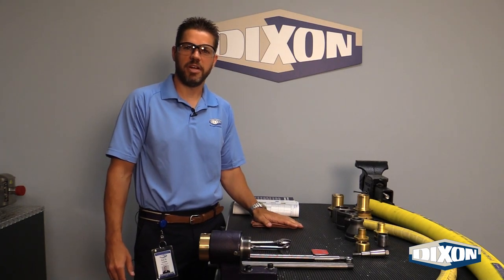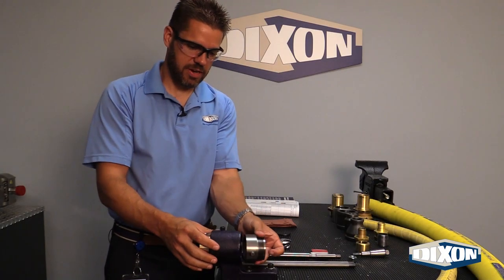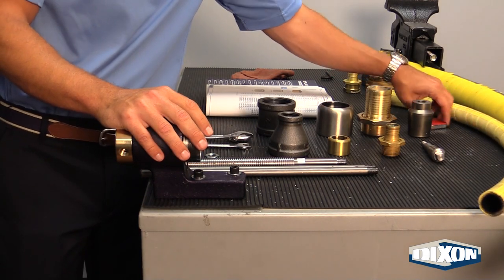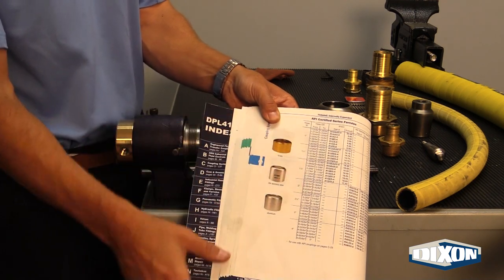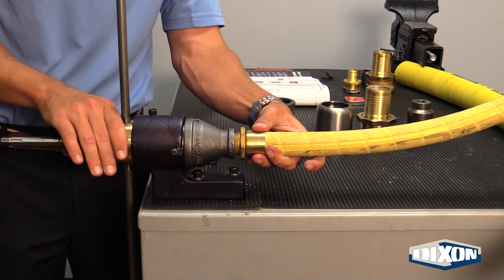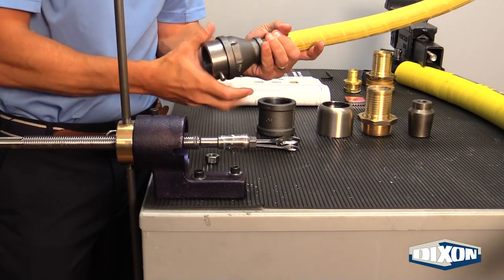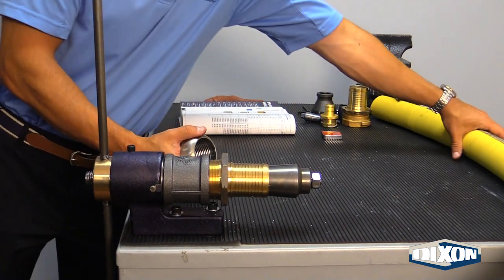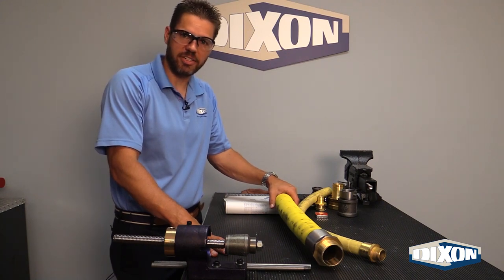How to Use Dixon's HB Coupling Expander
Learn how-to use Dixon's HB Coupling Expander in this easy to understand tutorial.